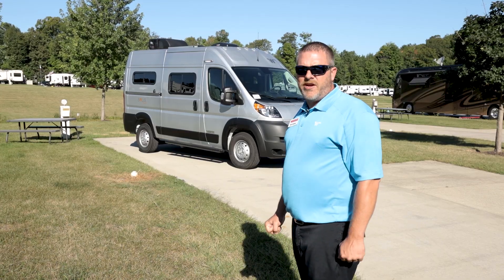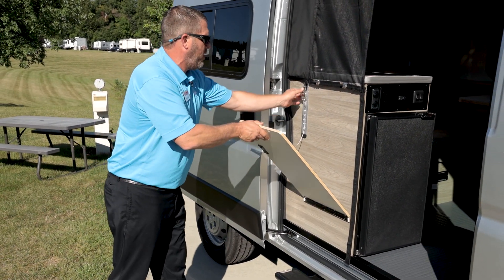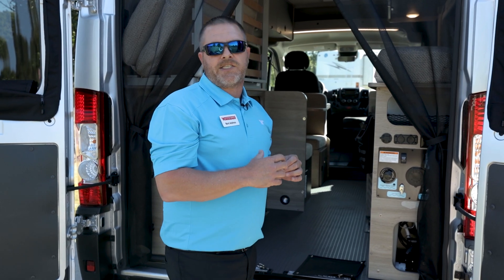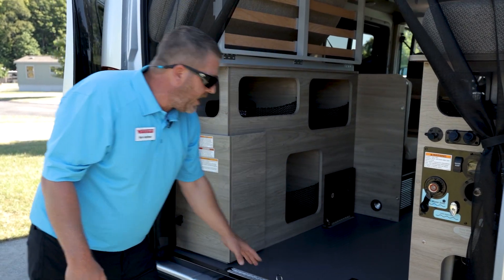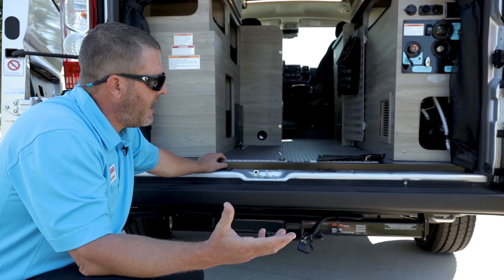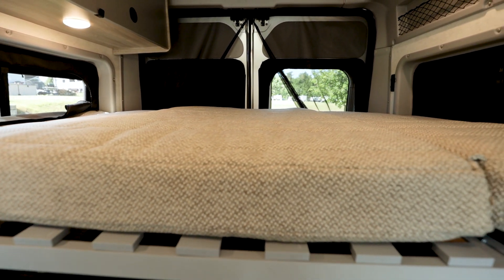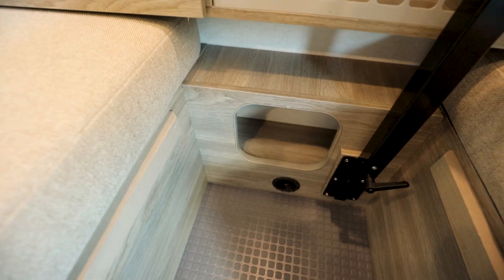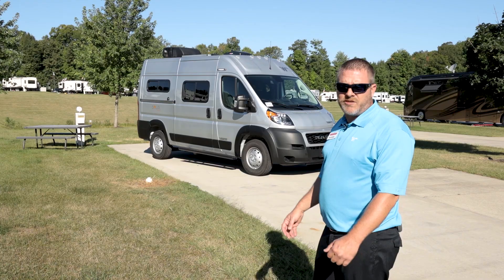Virtual Showroom | Winnebago - Solis Pocket 36A | General RV Center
Learn about the 2022 Winnebago Solis Pocket 36A with General RV.  In this video, Mark Andress from Winnebago Industries will take you inside this Class B Motorhome and highlight some of its great features.

Winnebago’s newest, most affordable camper van!

Winnebago’s newest Class B motorhome, the Solis Pocket, is perfect for those who want to work on the road and enjoy more adventures. Inspired by the DIY camper van movement, Winnebago designed this RV with practical amenities and clever storage. A four-point, L-track cargo tie down system below the Murphy+ bed creates a gear garage for bikes or other equipment.

The Solis Pocket sleeps 3 with a cross coach Murphy+ platform bed at the rear of the coach and a versatile dinette in the lounge area. The multi-functional dinette can be converted to a 25” x 61” bed. Nimble enough for urban outings with its Ram ProMaster 1500 chassis and all-weather ready with its extensive insulation, the Winnebago Solis Pocket is an easy and well-equipped alternative to building your own van.

KEY FEATURES
Murphy Bed
Sleeps 3
17 ft 10 in Length

Whether you are an RV First-Timer or Full-Timer, our channel has something for you!